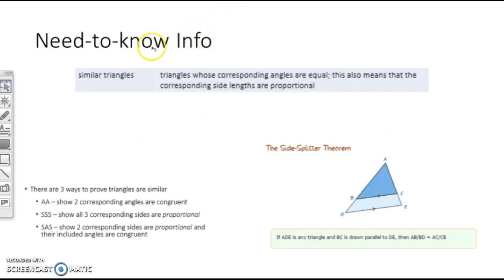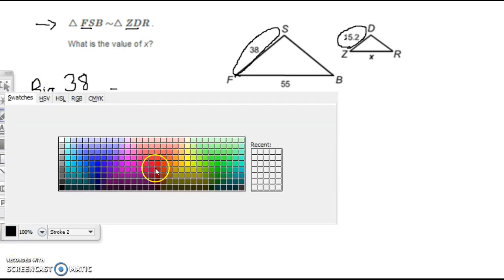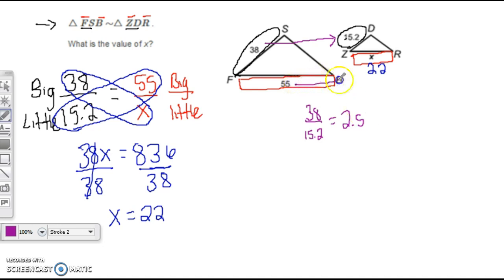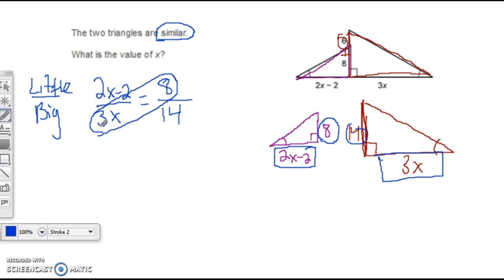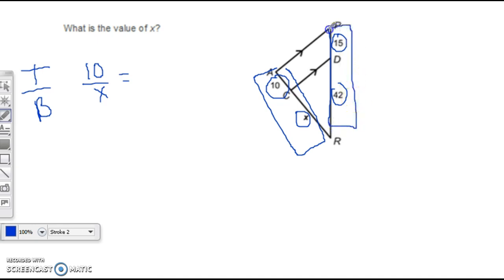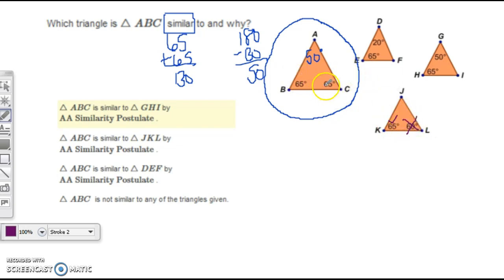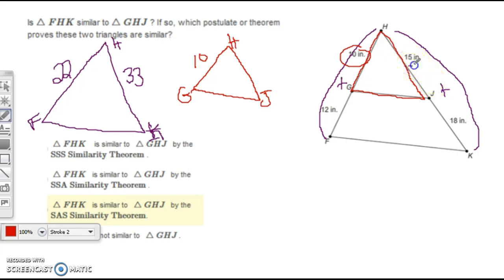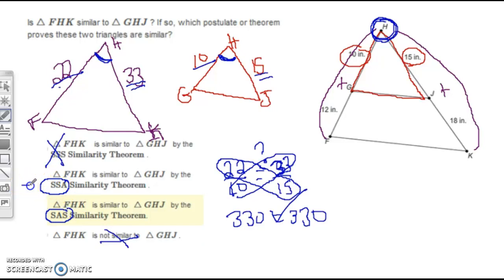Sem B 1.02 help video